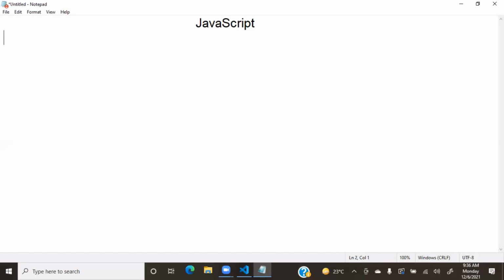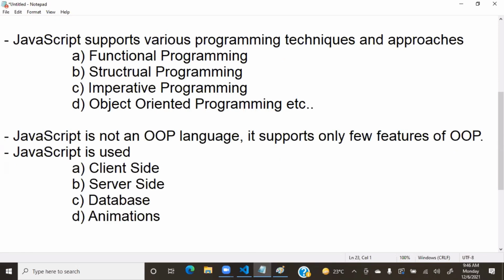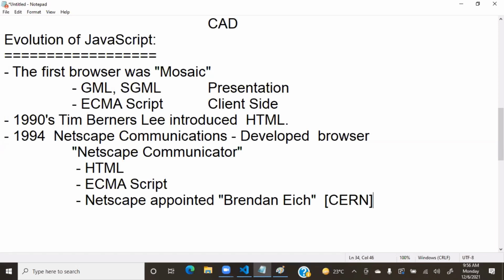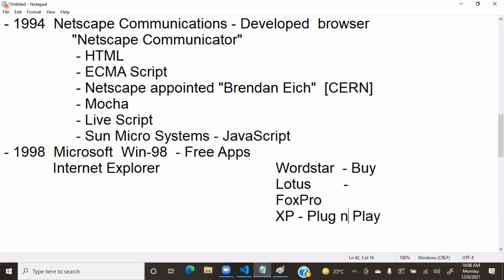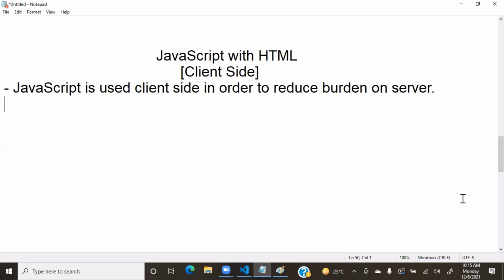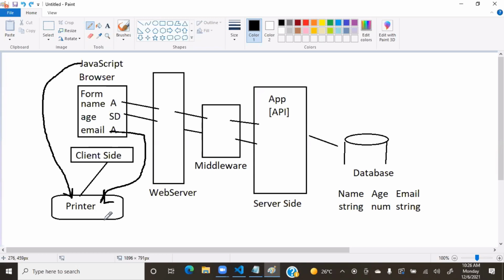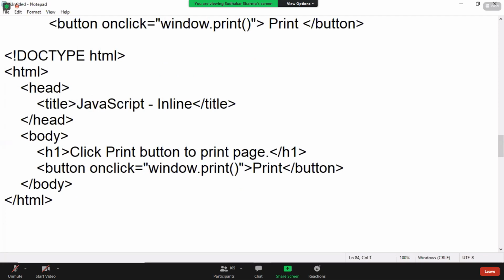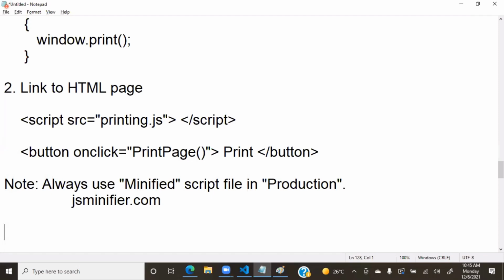Day 42 HTML,CSS and JS by Sudhakar Sharma